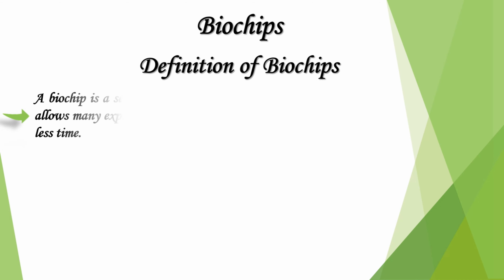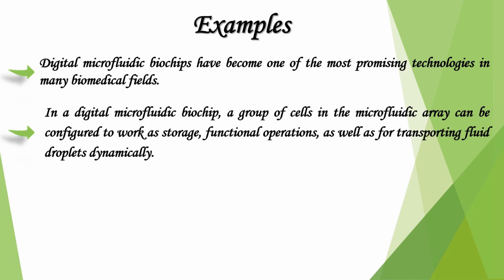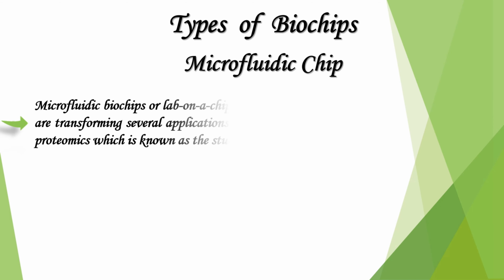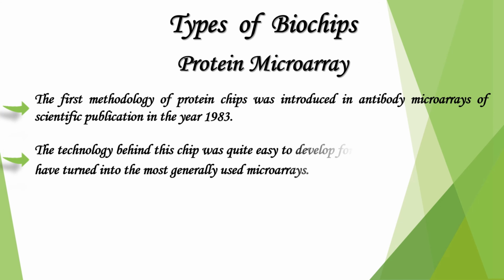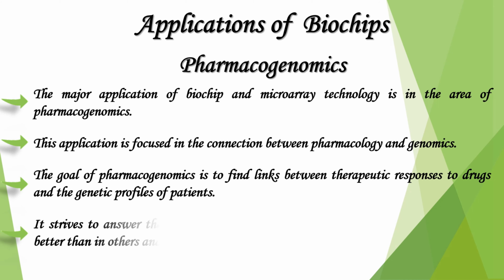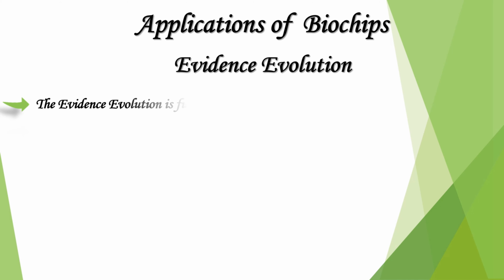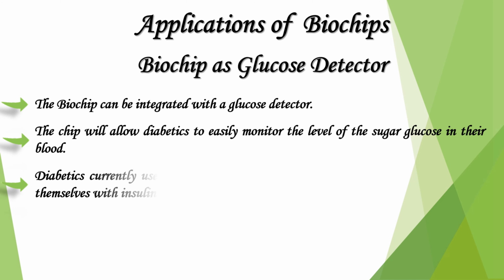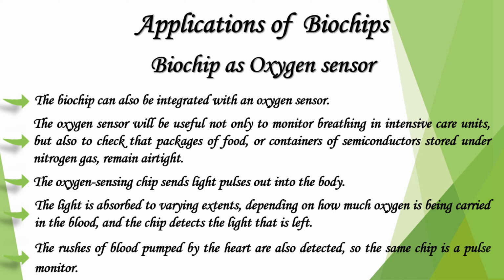Biochips || Information Technologies || IT Shades.com